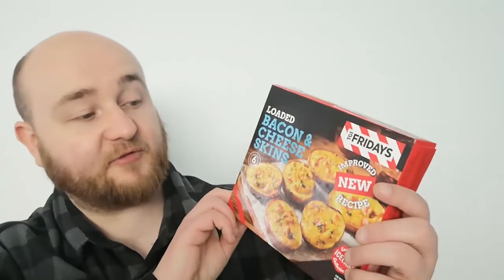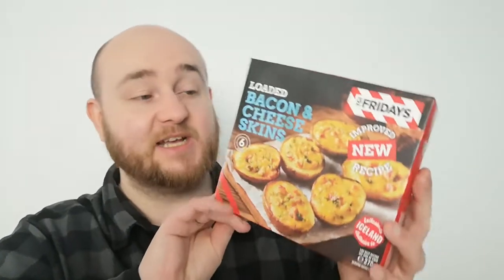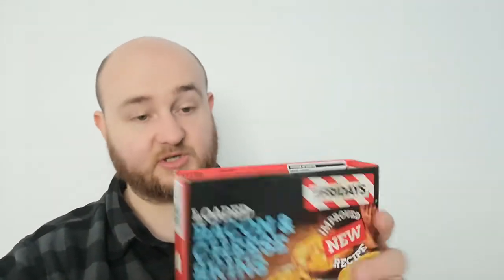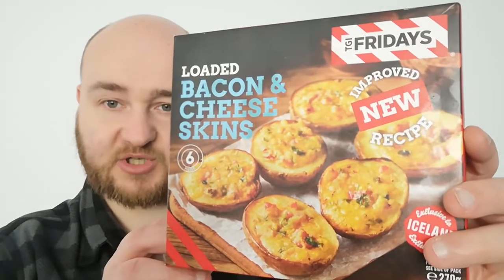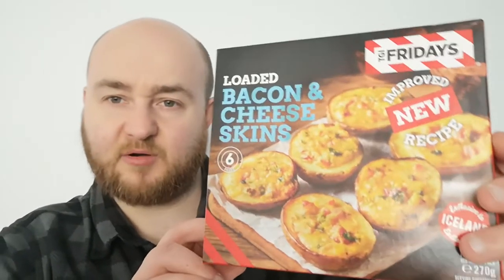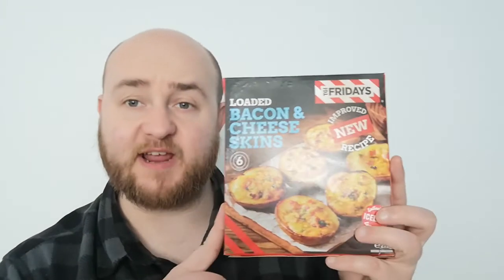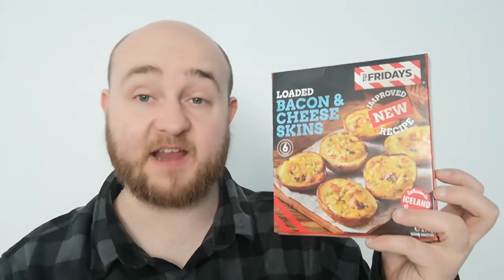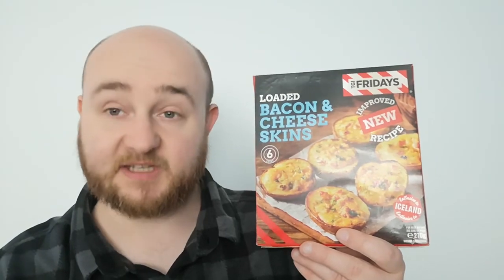TGI Fridays Loaded Bacon & Cheese Skins -- Snack Tube